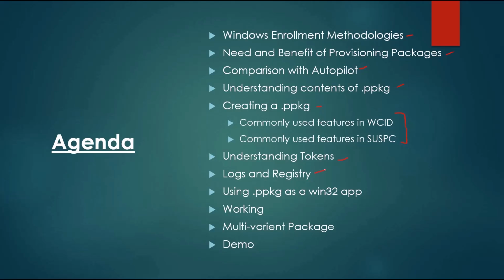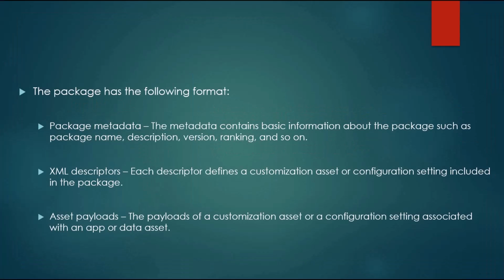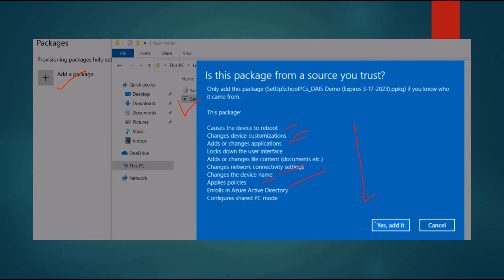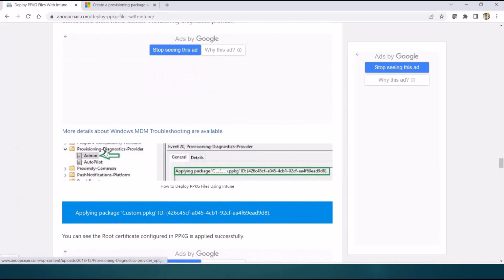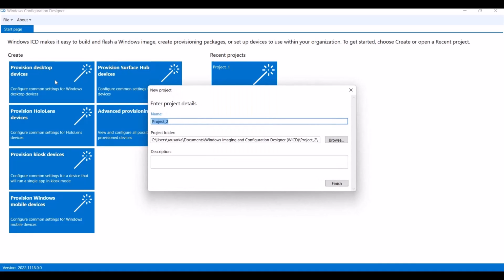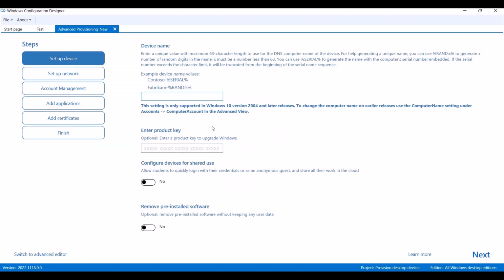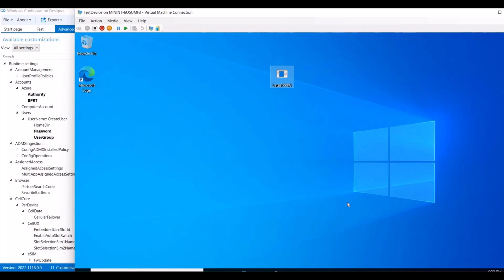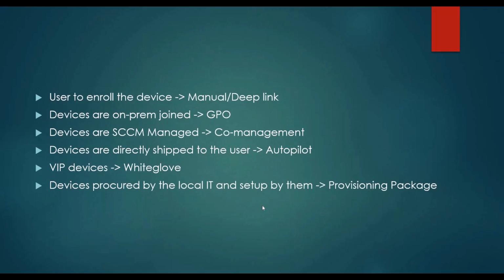IntuneNugget 35- Windows Enrollment to Intune using Provisioning Package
In this tutorial we are going to understand how we can do enrollment of Windows devices to Intune using Provisioning Packages